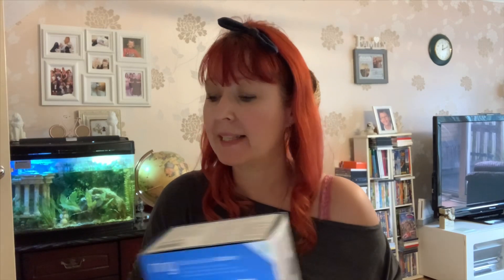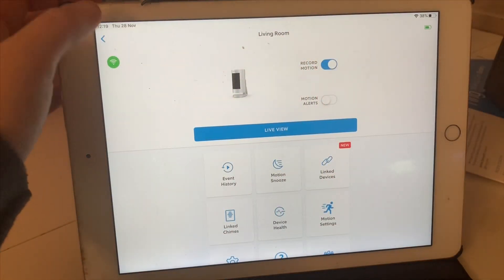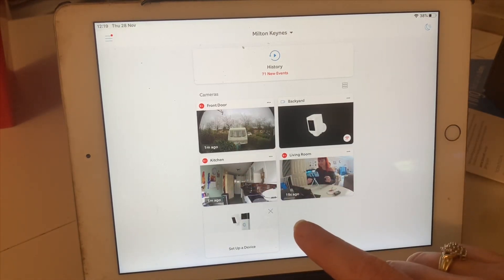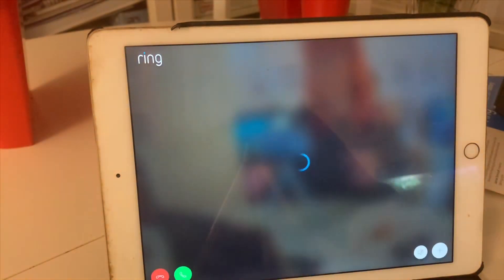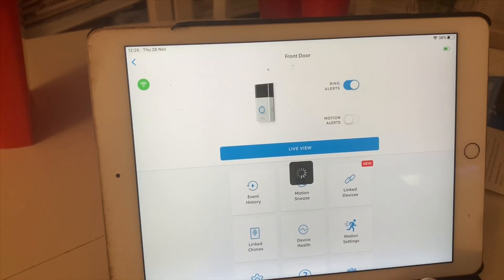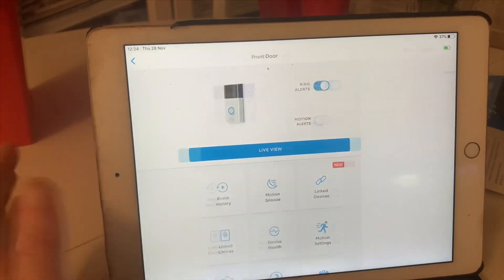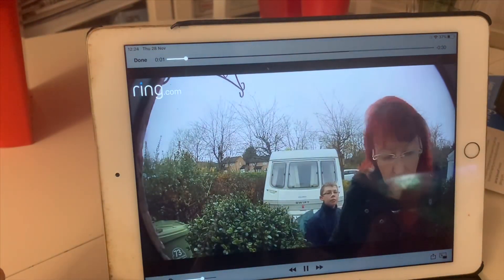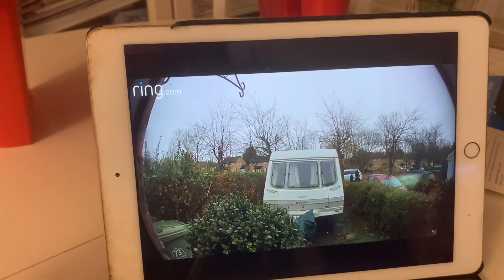Reviewing the ring home Security Cameras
A little personal review and recommendation for added security for our caravans and homes through using the ring security cameras in and around the home.